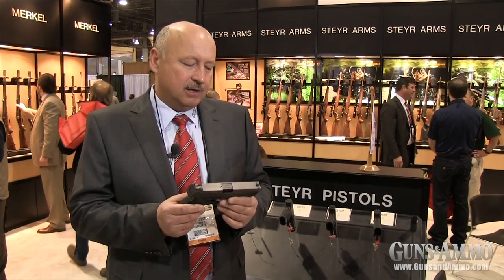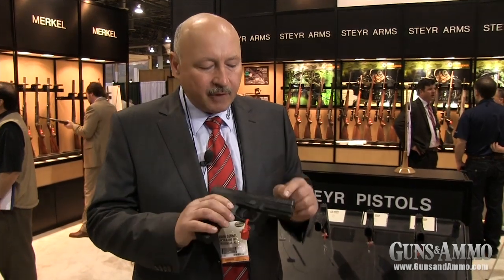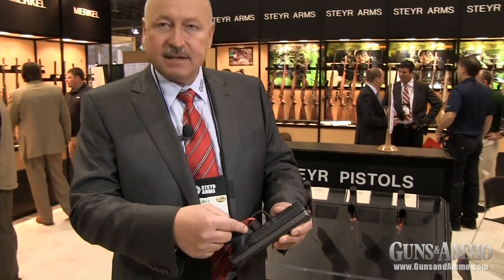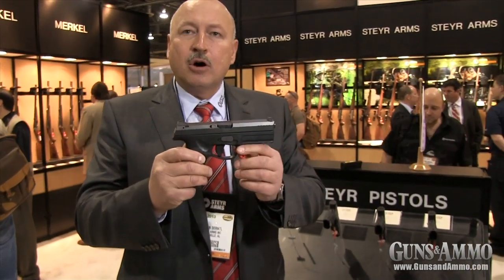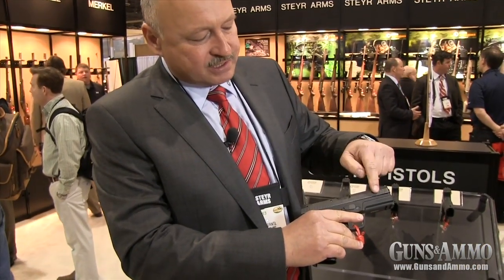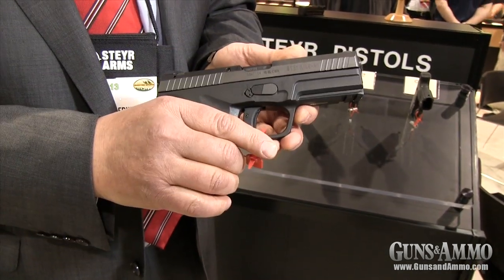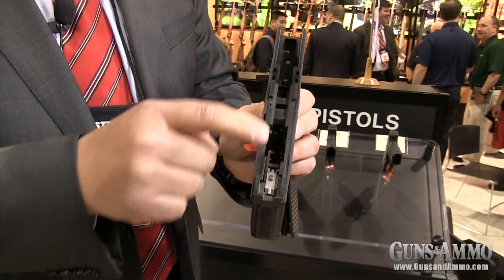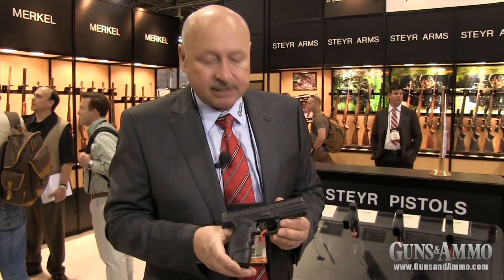Introducing the Steyr L9-A1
Erin Derntl of Steyr Arms shows us the new Steyr L9-A1 at the 2013 SHOT Show.